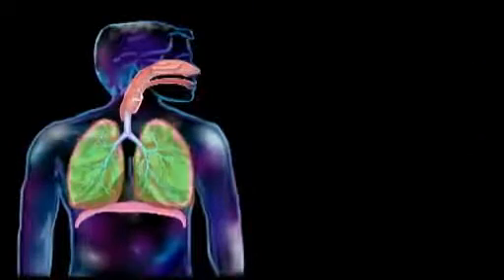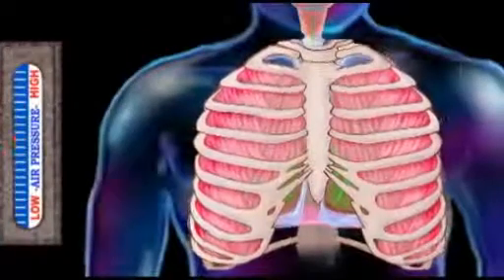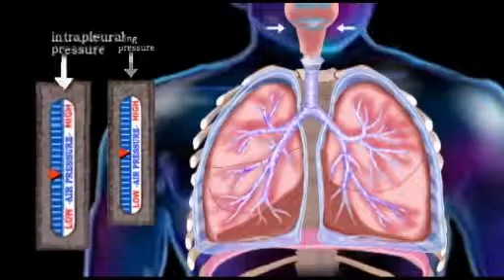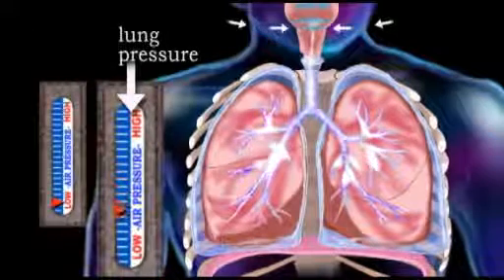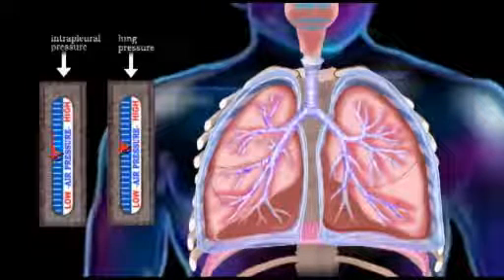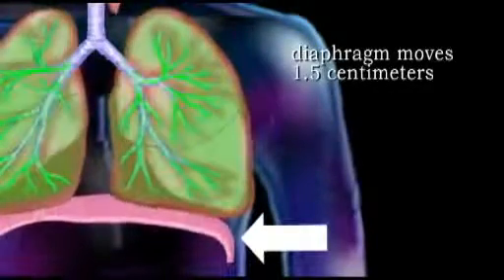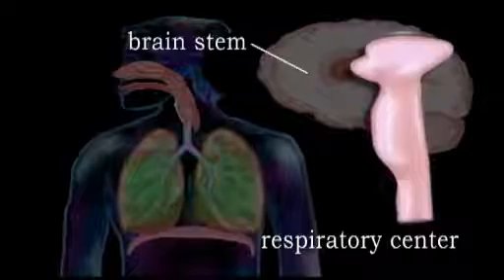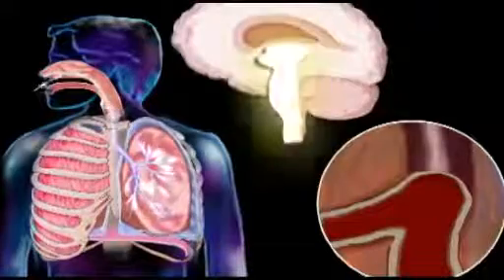The Respiratory System Updated 2013